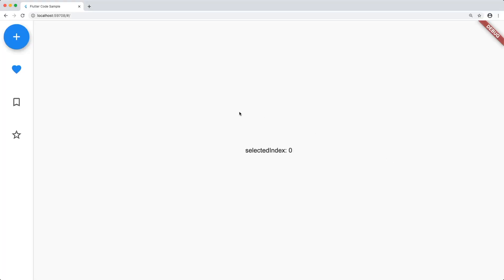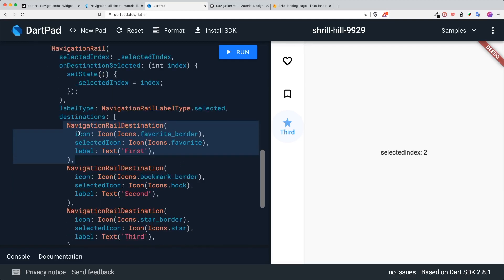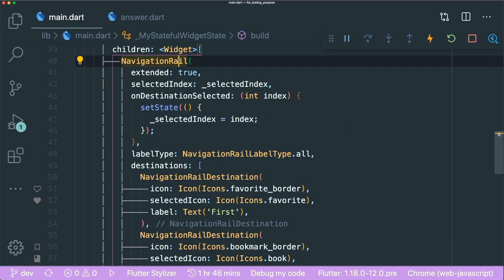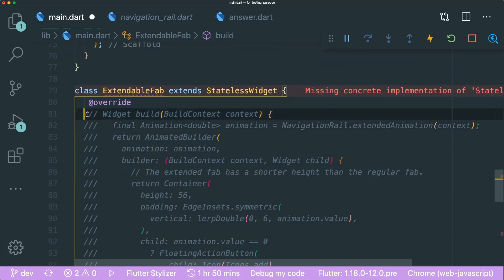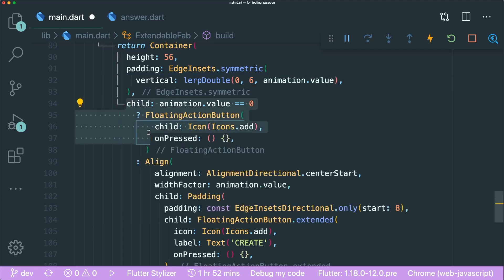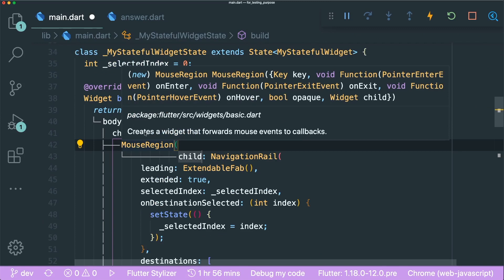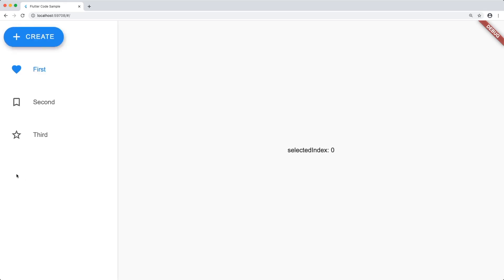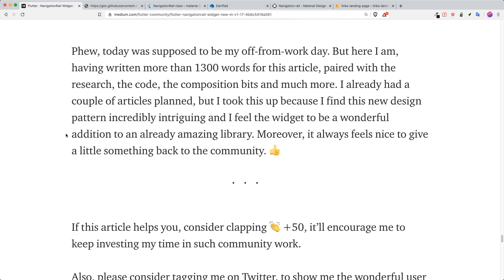Flutter Navigation Rail Widget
Navigation Rail Widget Yikes.